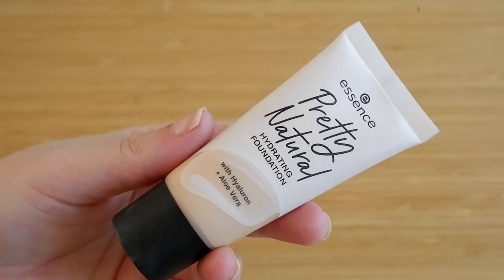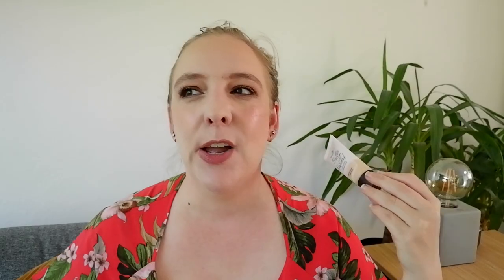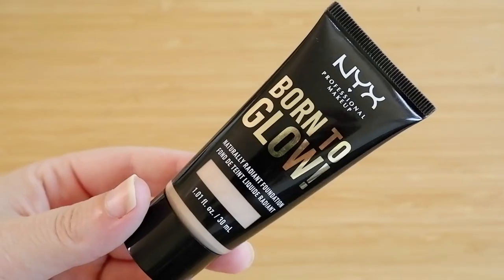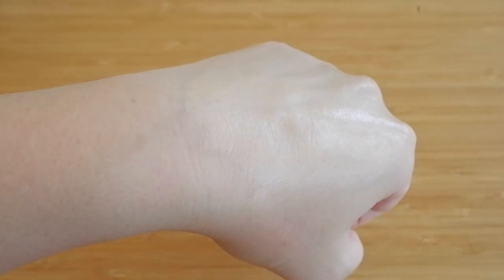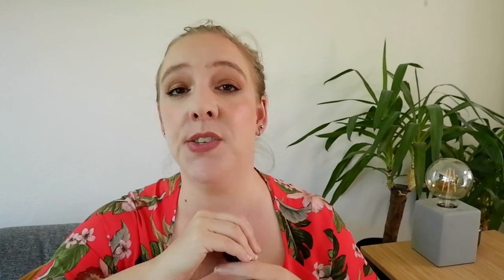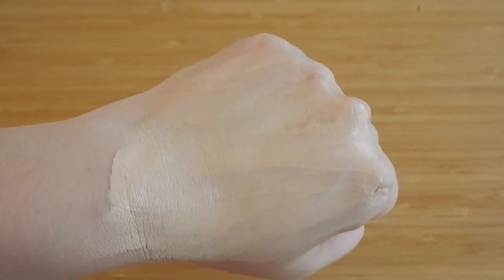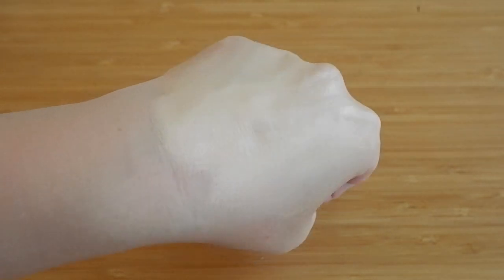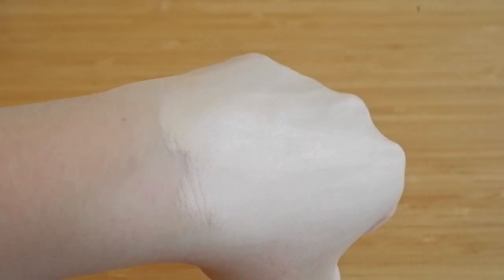TOP 10 DRUGSTORE FOUNDATIONS // Ranking, swatches & reviews (fair & dry skin)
in which I talk you through my top 10 favorite drugstore foundations. I rank them, I show you swatches and review each one as to how it works on my fair to dry skin.

00:00 Intro
01:20 Honorable mentions
04:10 Ranking
17:18 New in foundations

Dress - ASOS
Eyes - Adept Cosmetics Plain Jane
Foundation -  H&M Beauty Hydrating foundation 2N Light Sand
Concealer - Charlotte Tilbury Corrector 1 Fair
Blush - Colourpop Supershock blush Magic Moon & Chiffon
Highlight - Colourpop Supershock Happy thoughts
Bronzer - Rare Beauty Power Boost
Lipstick - Lisa Eldridge Luxuriously Lucent Spirited Away

NEW IN
Bourjois Healthy Mix tinted moisturizer 1 Fair
Rimmel Kind & Free Skin Tint Rose Ivory
EX1 Invisiwear liquid foundation 2.0
Lumene Blur longwear foundation 0 Light Ivory
Lumene Natural Glow fluid foundation Light
Eveline Cosmetics Tea Tree foundation 01 Porcelain
Eveline Cosmetics Better than Perfect foundation 01 Ivory
Eveline Cosmetics Wonder Match foundation 16 Light Beige